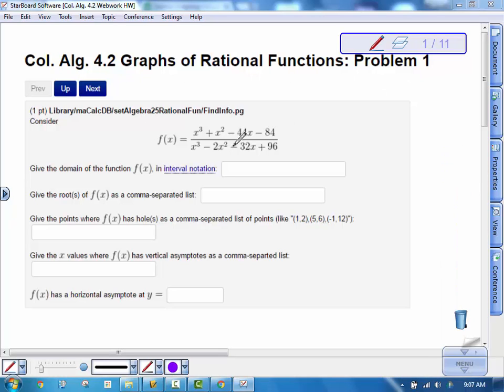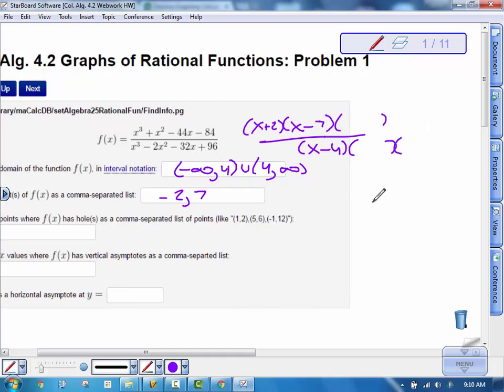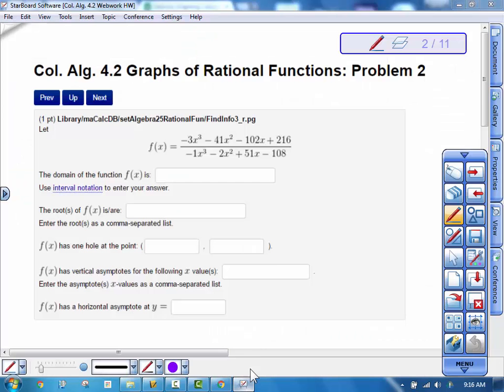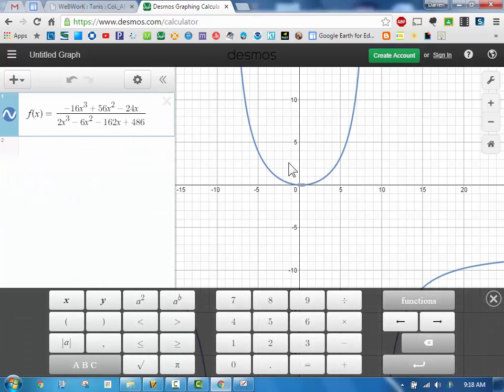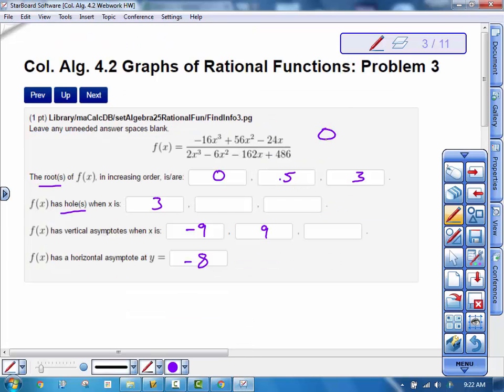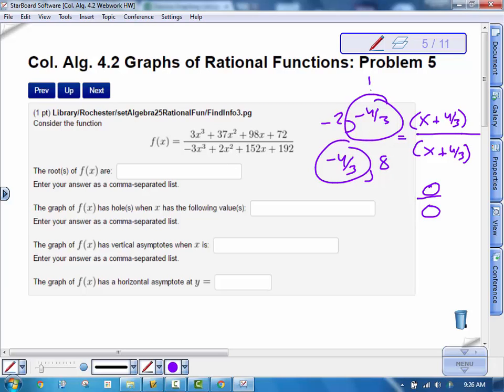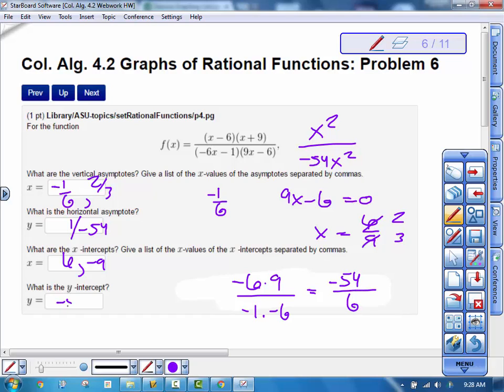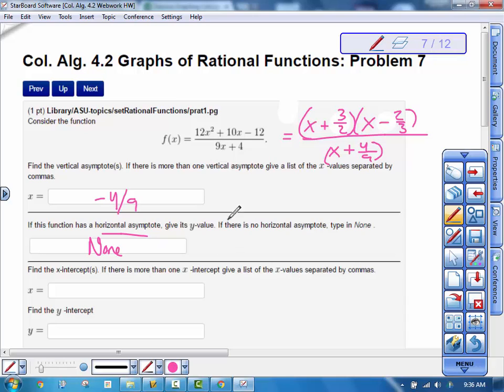Col. Alg. 4.2 Webwork HW Help 1